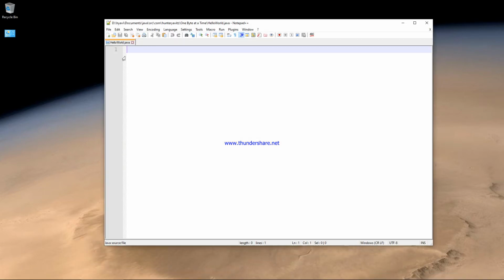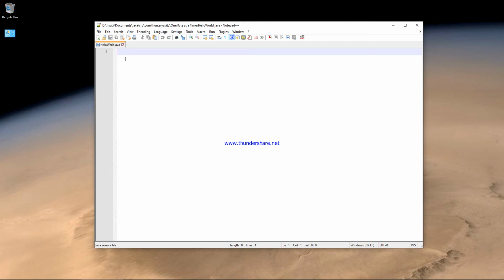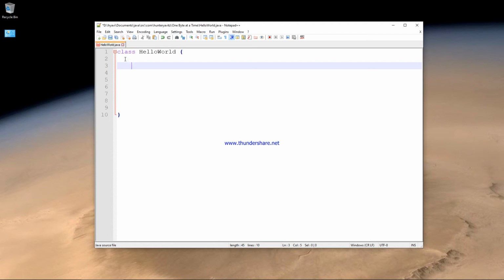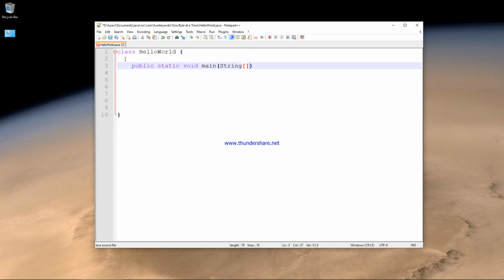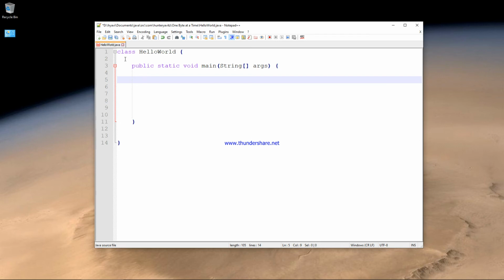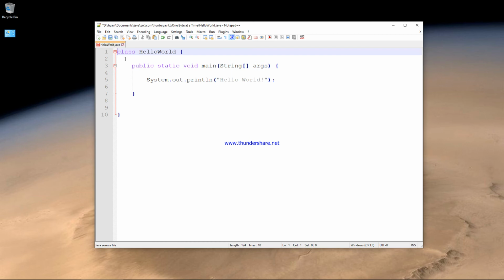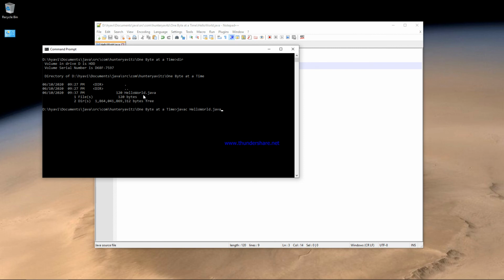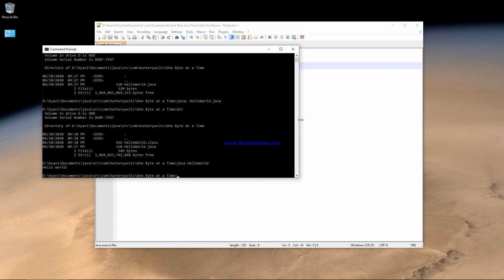Java | One Byte at a Time | 03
This video begins the coding process with a Hello World program.  It covers the basic structure and flow of java code and compilation.